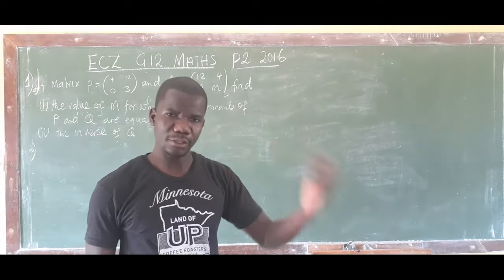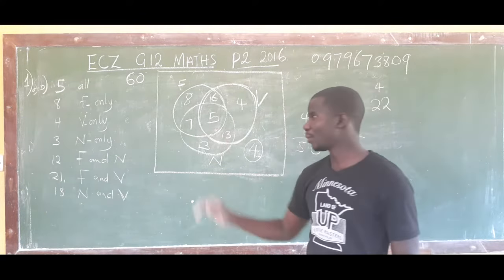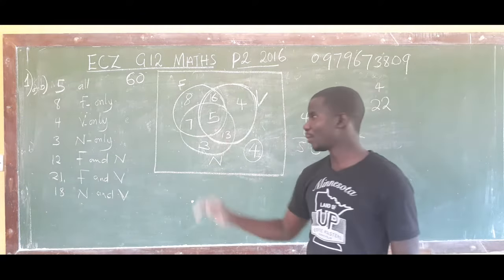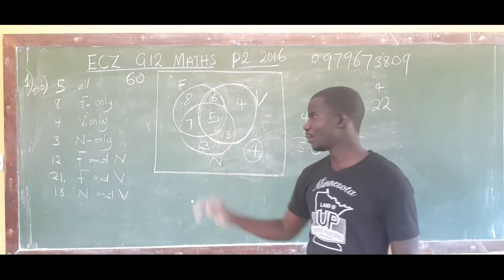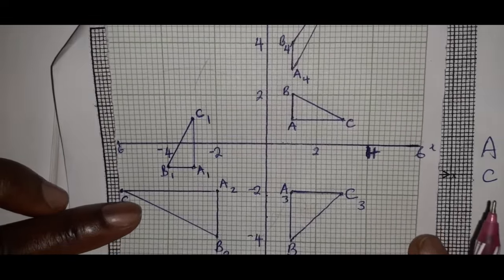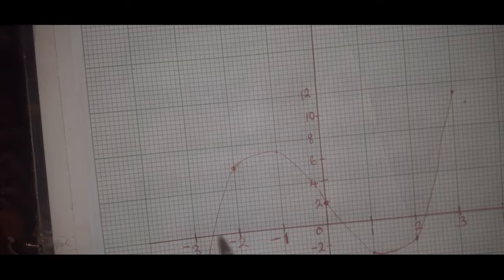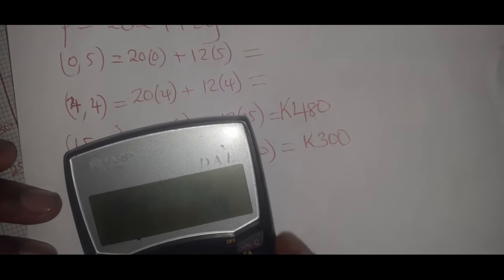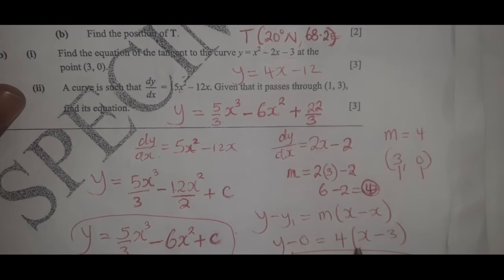Grade12 ECZ 2O16 Maths P2 specimen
00:00 Introduction
01:00 question 1a
06:10 question 1b
13:52 question 2a
21:37 question 2b
32:22 question 3
42:13 question 4a
47:26 question 4b
56:41 question 5a
01:05:37 question 5b
01:08:07 question 6
01:16:31 question 7a
01:31:06 question 8a
01:42:27 question 8b
01:56:52 question 9
02:16:44 question 10a
02:33:48 question 11
02:59:12 question 12a
03:16:03 question 12b(i)
03:18:25 question 12b(ii)